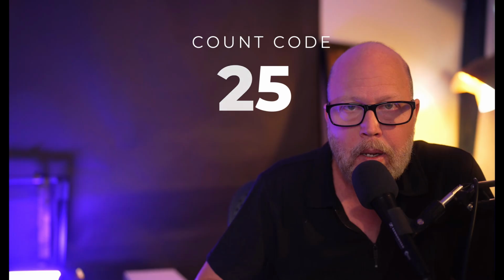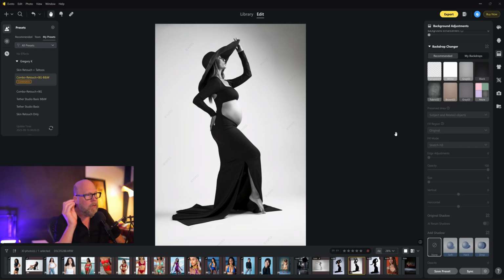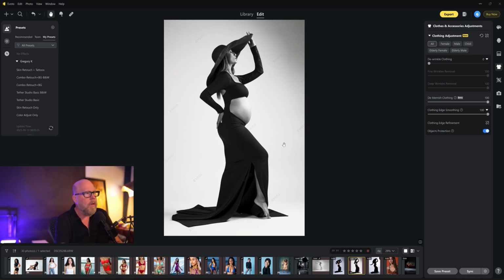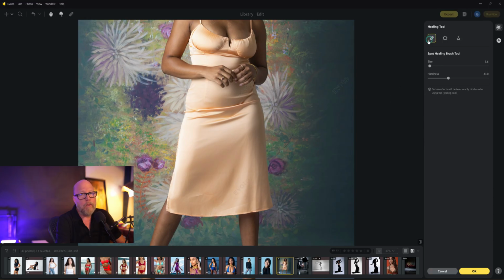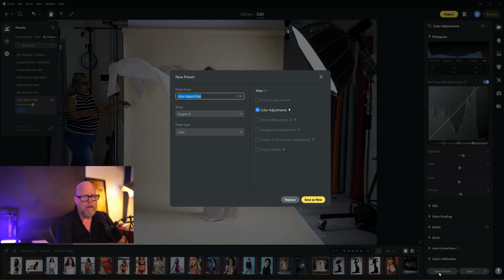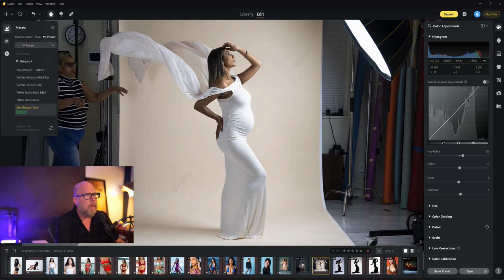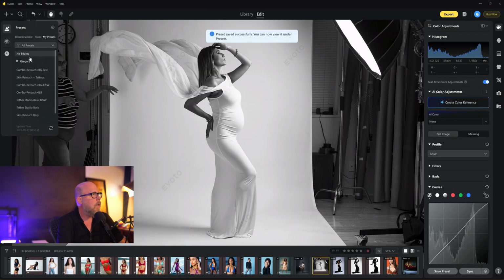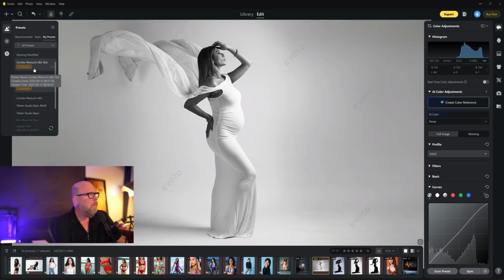Edit Photos 10X Faster with AI Custom Presets [Evoto AI]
Edit Photos 10X Faster with Evoto AI Custom Presets [Full Tutorial]

Want to speed up your photo editing workflow? In this tutorial, I’ll show you how to edit portraits faster using custom presets in Evoto AI. Whether you’re a photographer working with headshots, fashion portraits, or beauty retouching, creating your own Evoto AI presets will save time and give you consistent, professional results.

You’ll learn step-by-step how to build, apply, and refine custom presets inside Evoto AI for quick skin retouching, color grading, and portrait enhancements. I’ll also share tips on how to keep your editing style consistent across large batches of photos, so you can deliver polished client galleries faster.

📸 Perfect for portrait photographers, retouchers, and anyone looking to simplify their editing workflow without losing quality.

What you’ll learn in this video:

How to create custom presets in Evoto AI

Fast portrait editing & retouching techniques

Time-saving tricks for photographers and retouchers

If you’re ready to edit faster with Evoto AI and take your portrait retouching workflow to the next level, this tutorial is for you.

Time Stamps:
00:00 Intro
00:20 Preset example: One Click Edit
01:40 Combo Preset 1: Retouching, Background fix, Exposure Adjust, B&W
02:45 Combo Preset 2: Retouching, Background Fix, Retouching
04:20 Retouch non-solid backdrops
05:00 Advanced Editing tools: Spot healing, Clone Stamp, Patch
06:15 B&W Once Click Edit Example
06:23 Detail: How to Create Presets in Evoto AI
13:35 Outro

▸ My Go To Every Day Zoom Lens - Sigma 28-70mm f2.8 C
▸ Favorite Environmental Portrait Lens - SONY 35mm f1.4 GM

CAMERAS
▸ My A-Cam: SONY A7rV
▸ C-Cam and Video: SONY a6700
▸ BTS Video: SONY ZVE-10 ii
▸ BTS Video: DJI Osmo Pocket 3
▸ POV Camera: DJI Osmo Action 4

▸Ambitful Stainless Steel Boom Arm (need to get a c-stand to go with it)
▸ASUS ProArt Display 24.1” WUXGA (1920 x 1200) 16:10 Monitor